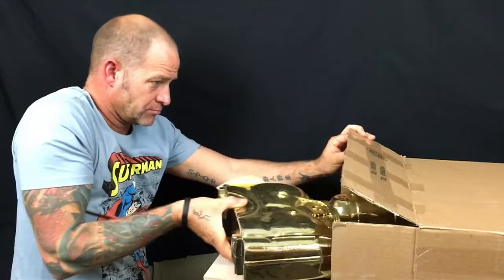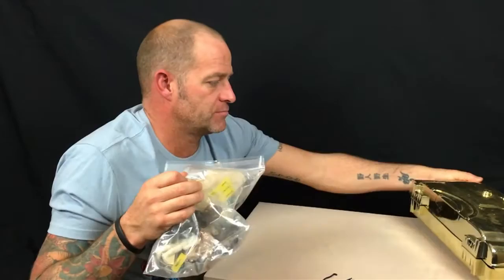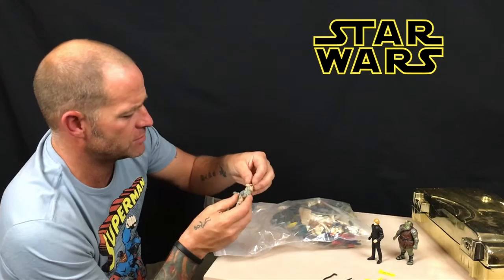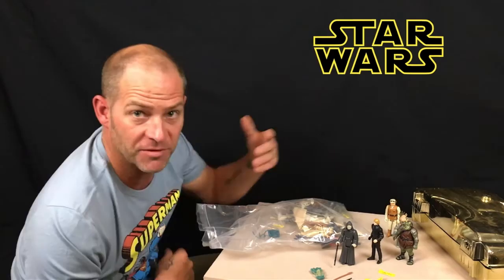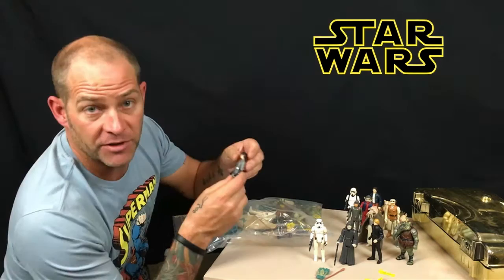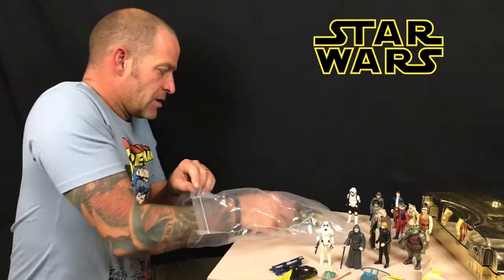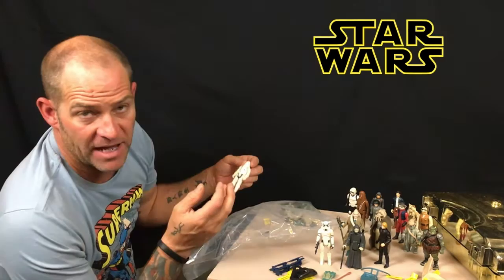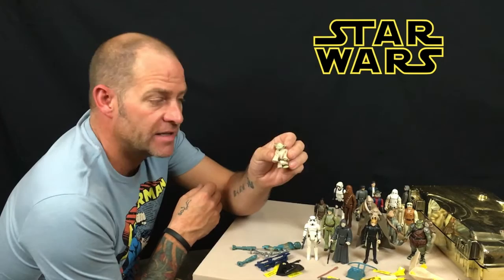Star Wars Unboxing Vintage Kenner Action Figure Toy Collection